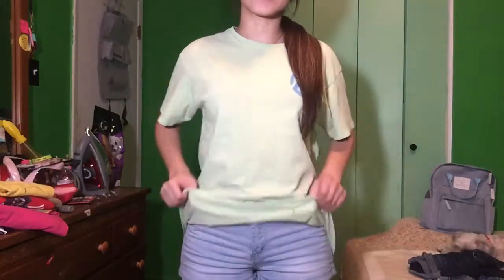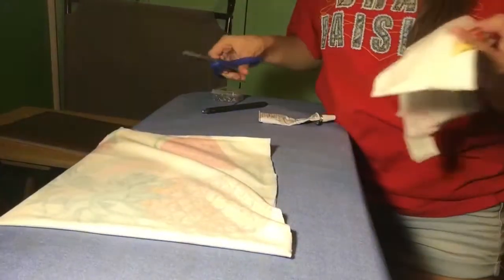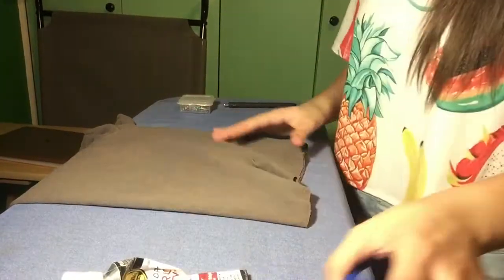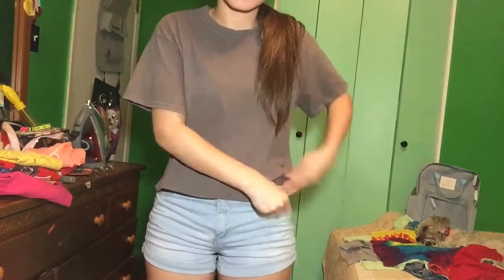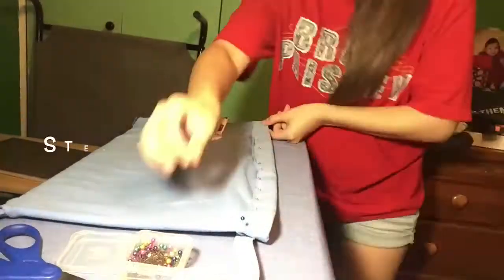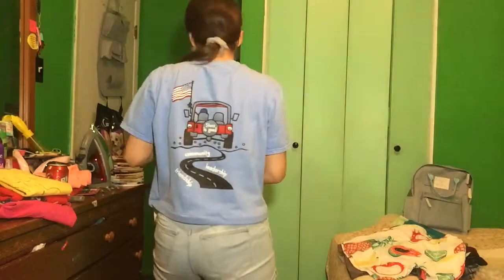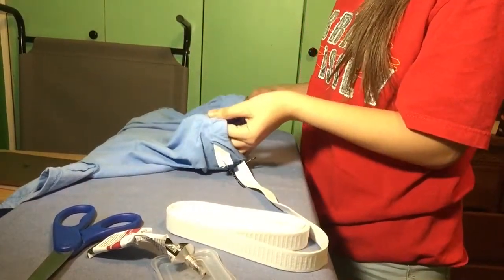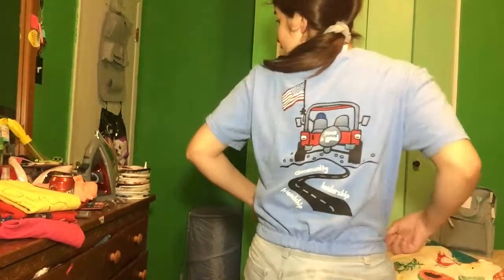DIY Crop Top | 3 finishes | Elastic Crop Top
Hey guys!

Hope you enjoyed this DIY tutorial ! I now turn most of my thrifted T's into a crop top!

Posting every Tuesday and Thursday at 4pm